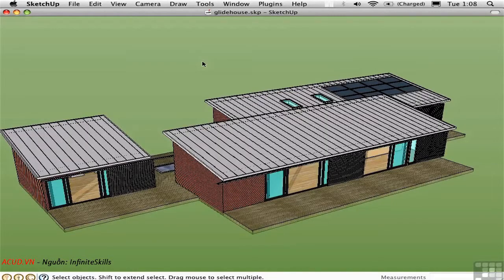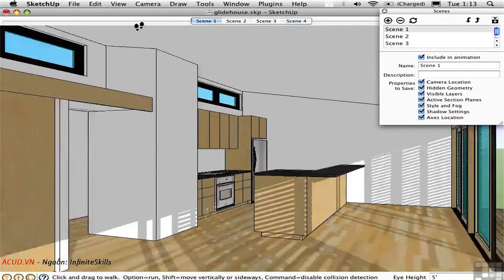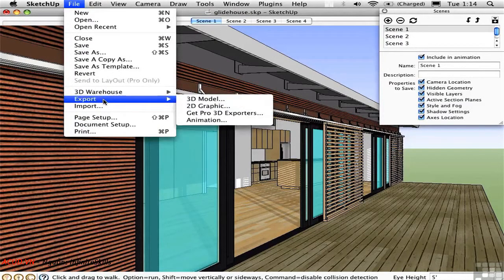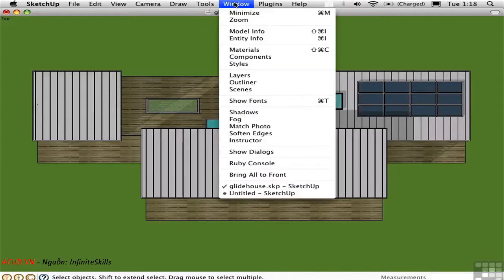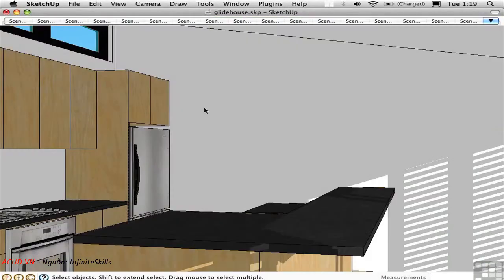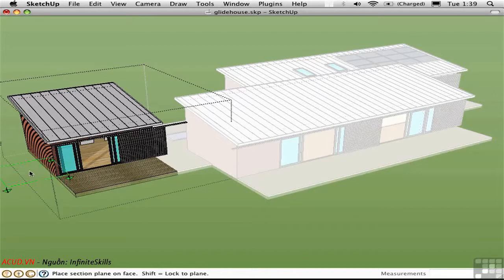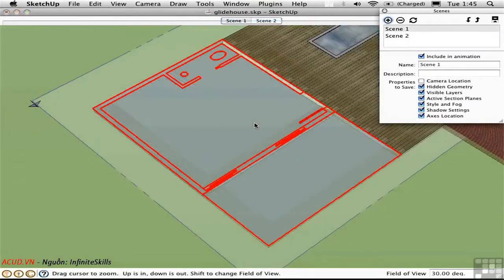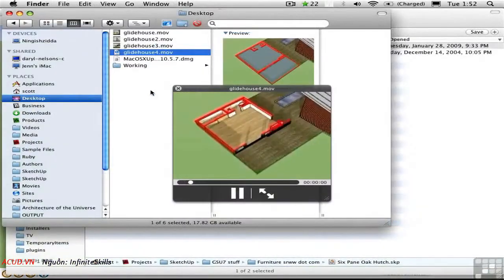SketchUp-Phần 16-Presenting Your Work-Diễn họa, trình bày sản phẩm